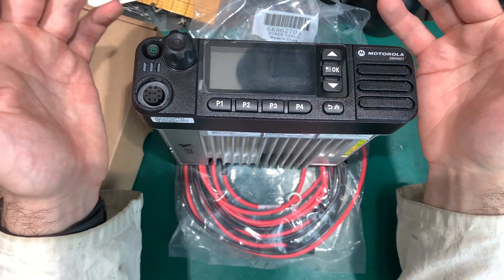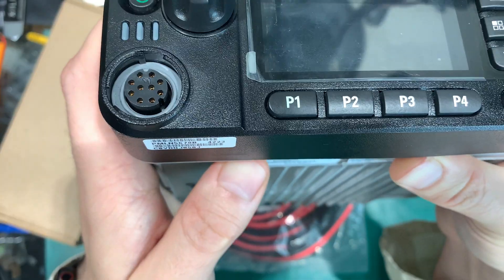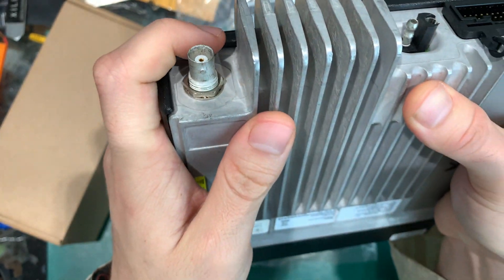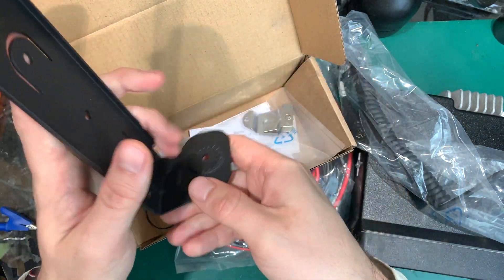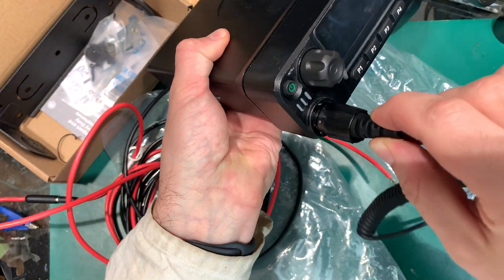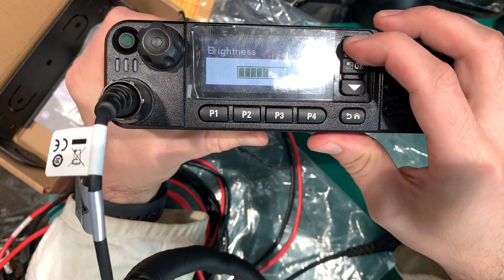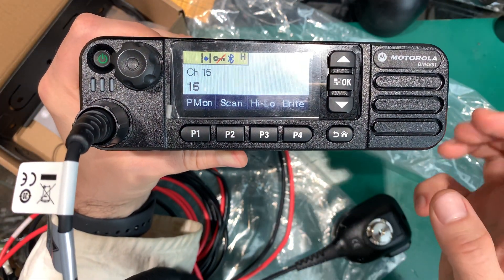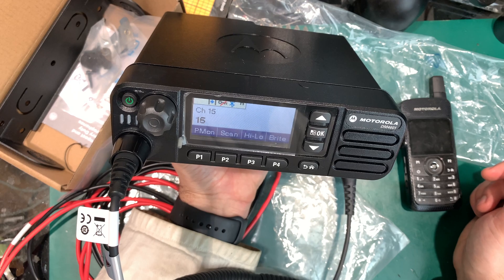Motorola DM4601 DMR / GPS / Bluetooth / 25W digital mobile radio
Quick look at Motorola DM4601.